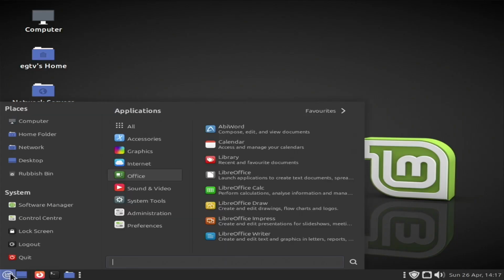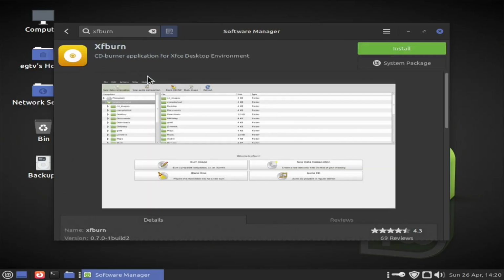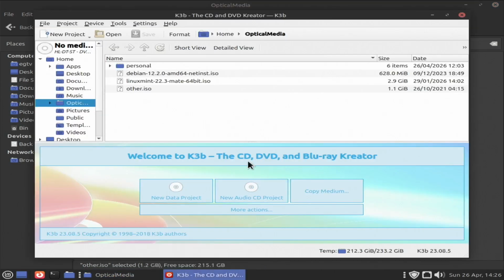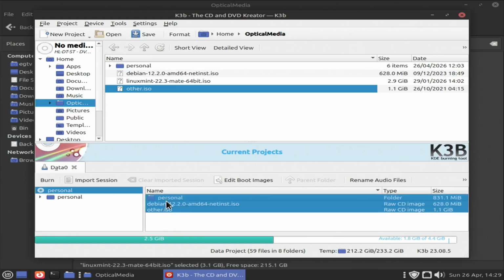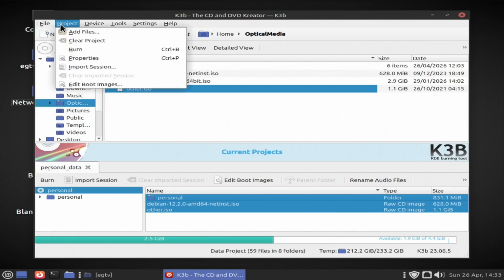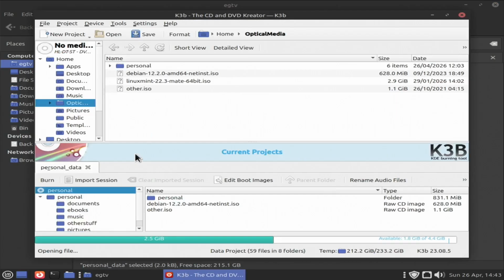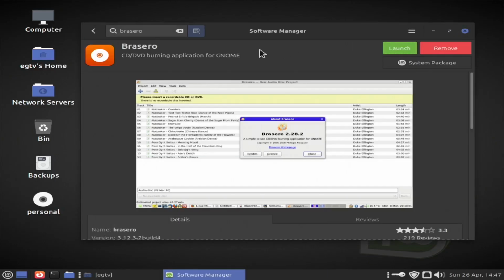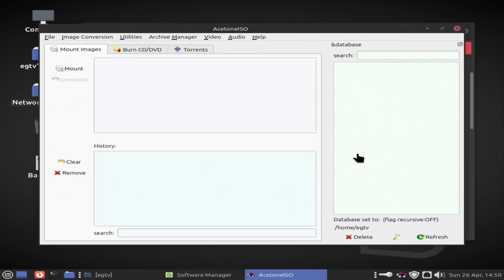Working With Optical Media - Linux Mint Mate Practical Everyday Use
In this video we demonstrate or cover on how to work with Optical Media Storage like CD's and DVD's on Linux Mint Mate.
Particularly, this video shows how to use K3B program to "burn" or write a collection of personal files and we use a DVD in a backup-centered scope.

Use the related article here to follow along as well and also as a reference if you need more help.